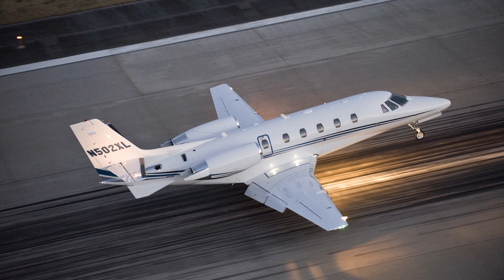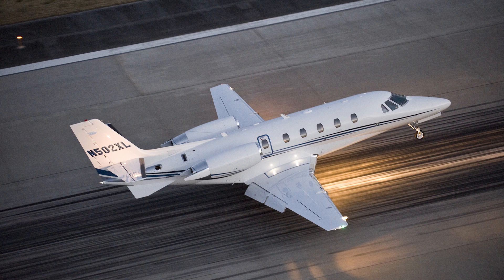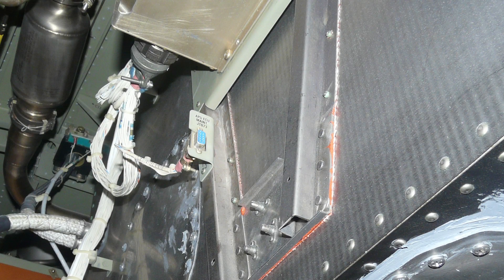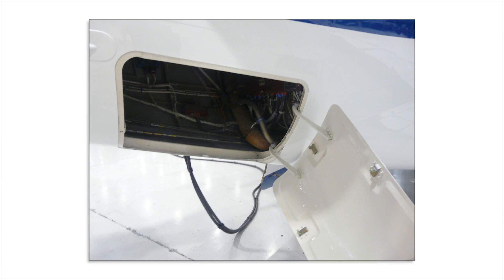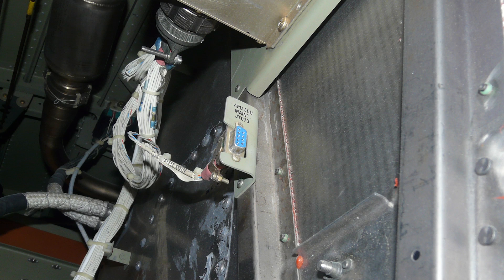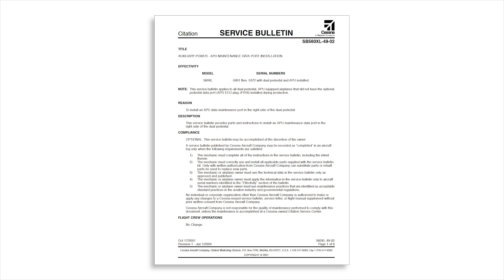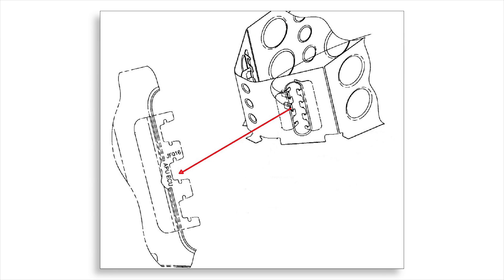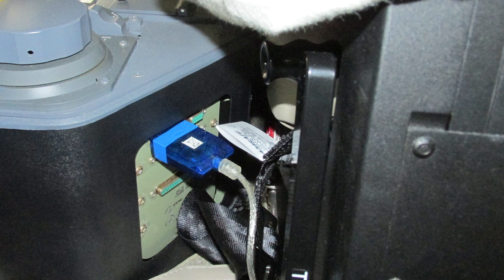Model 560XL APU Download Port Locations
Describe and illustrate the locations of the APU Download ports on all three variants of the Model 560XL.